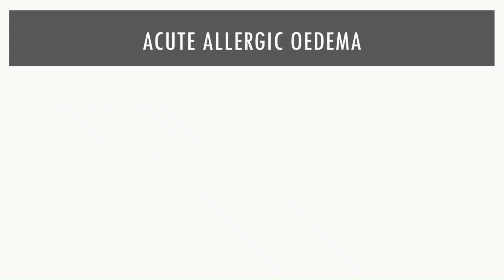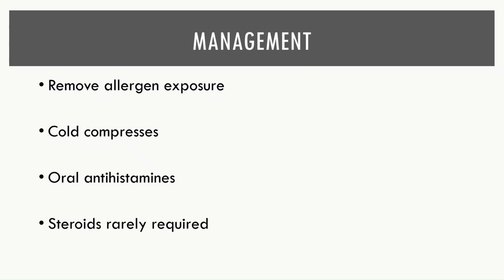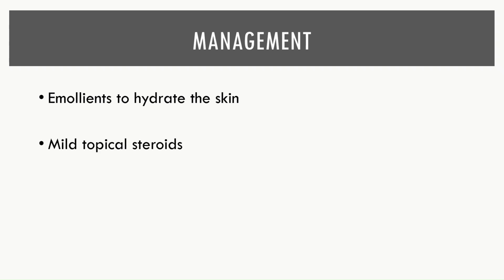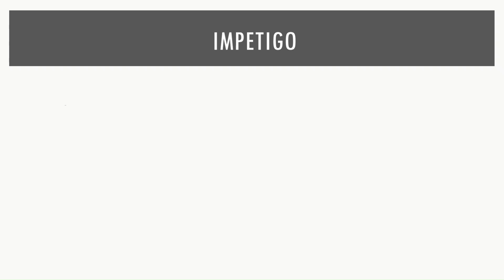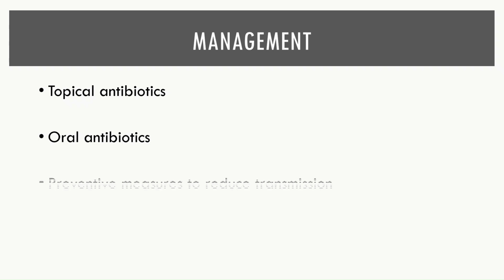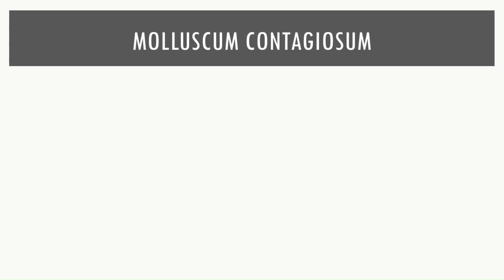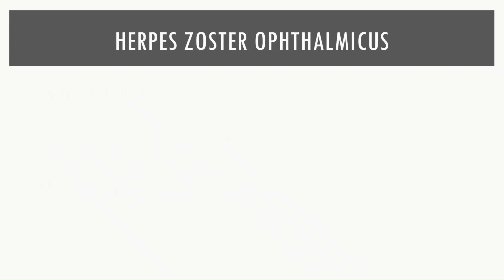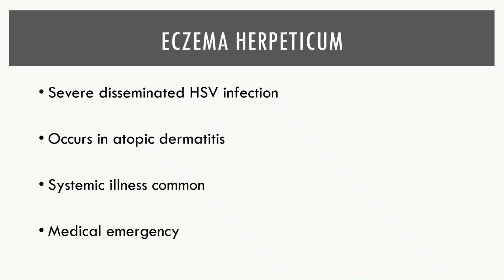EYELID INFLAMMATORY & INFECTIVE DISORDERS